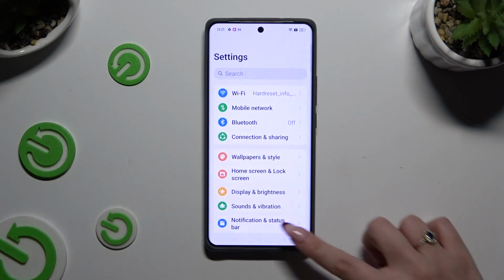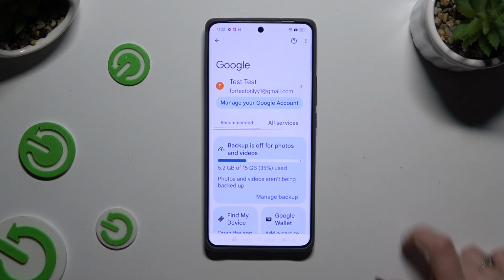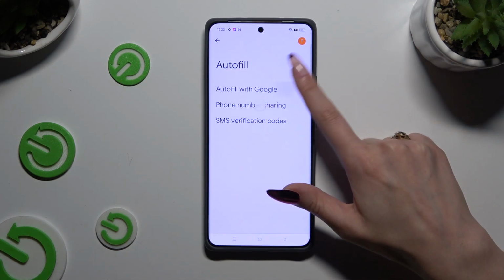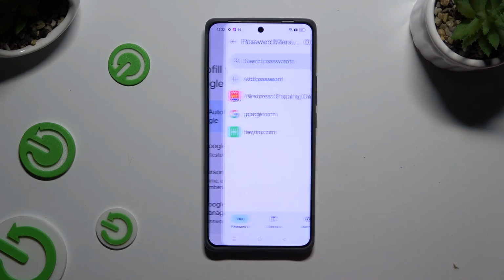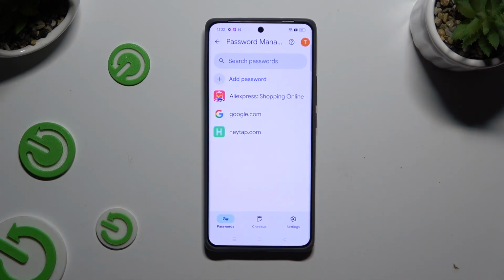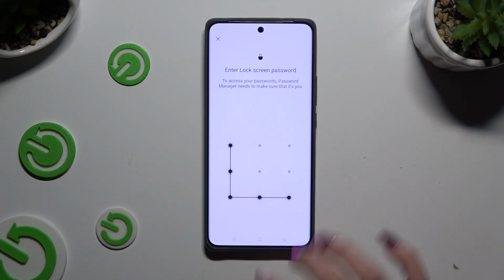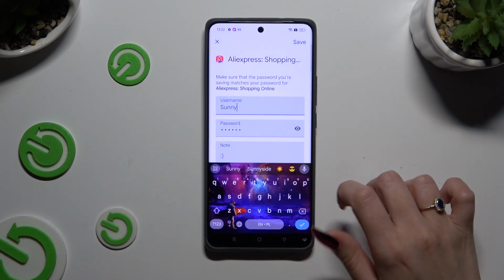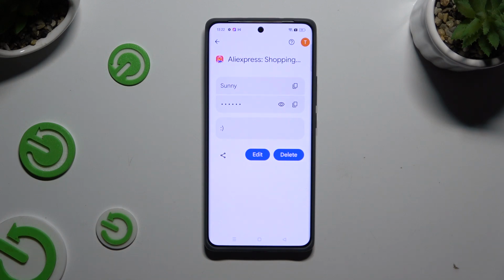Realme GT 6 - How to Edit Saved Google Passwords Autofill | Modify Autofill Data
Welcome! In this tutorial, we'll guide you through editing saved Google passwords autofill on your Realme GT 6. Managing your autofill data ensures your passwords are up to date and secure. Follow our instructions to modify these settings easily.

How to Edit Google Autofill Passwords on Realme GT 6?
How to Modify Autofill Data on Realme GT 6?
How to Manage Saved Passwords on Realme GT 6?